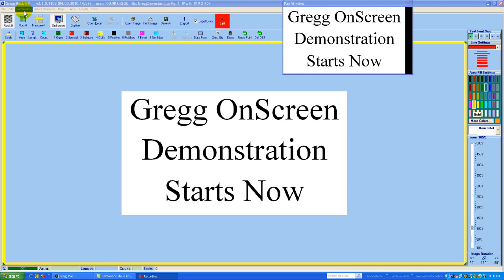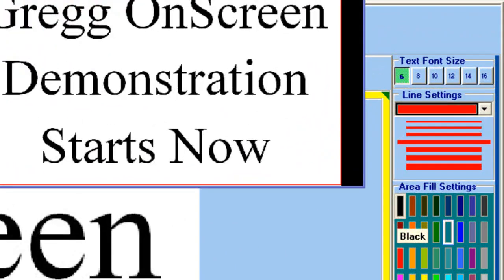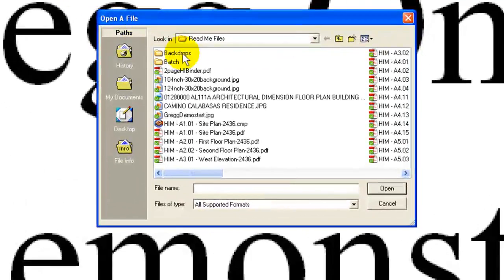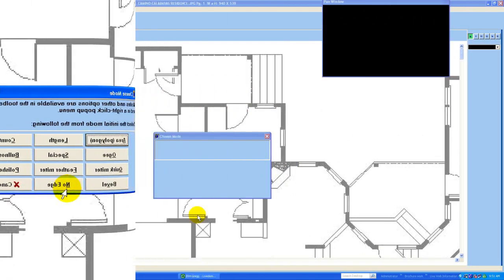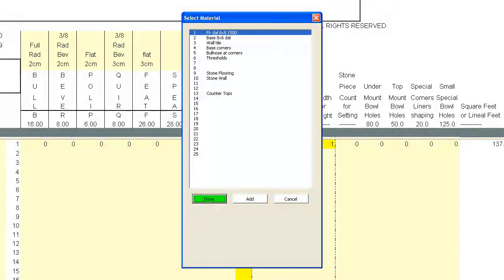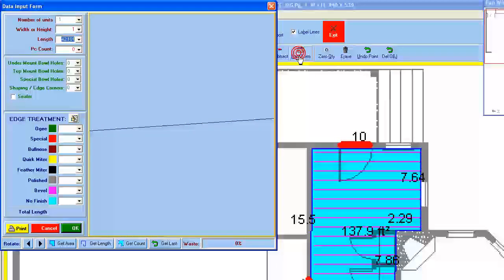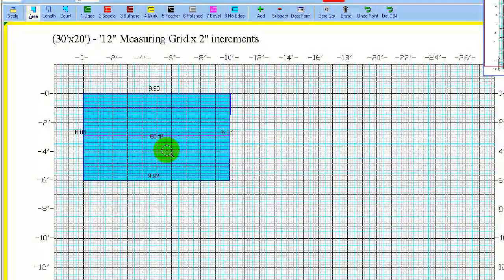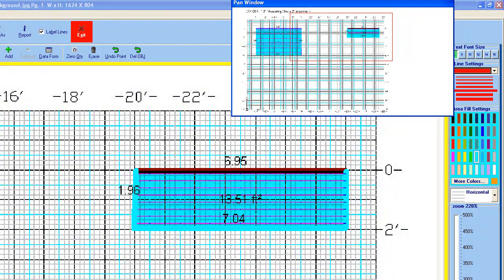Gregg Onscreen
Electronic digital file takeoff software for all contractors and subcontractors. Handles almost all file formats and extensions, including multi-page files, combines files and file conversions.

We are not just a speedy takeoff software, we are a business software that teaches cash flow at estimate time! Gregg Software is your profit partner. Gregg Software will make you money and help keep you in business during these difficult times!